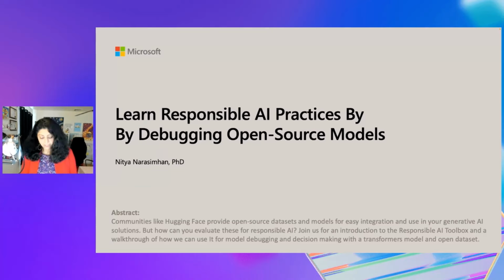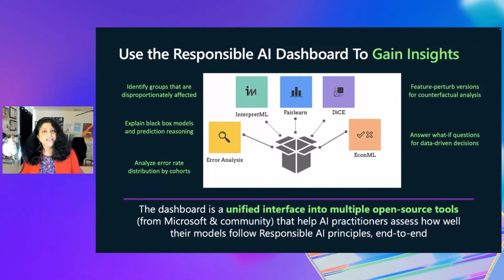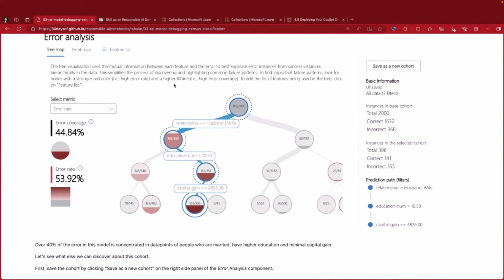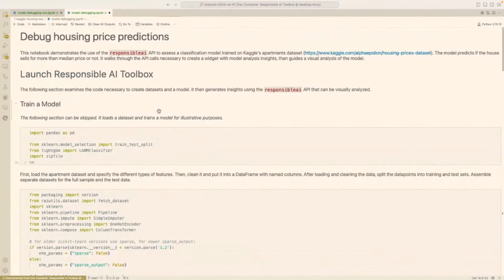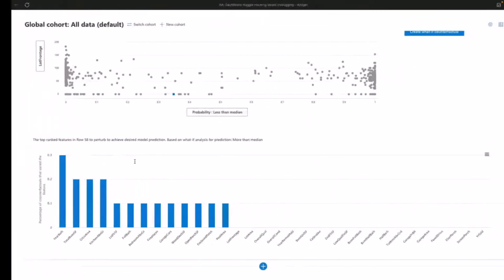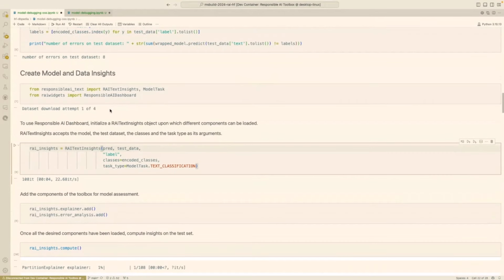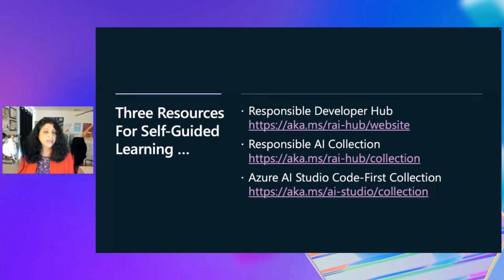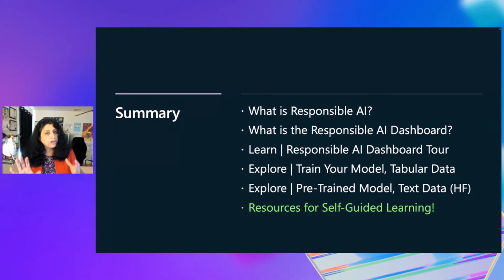Learn Responsible AI Practices By Debugging Open-Source Models | OD525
The MSFT Responsible AI Toolbox provides open-source tools for responsible AI practices, which can be combined with Hugging Face's datasets and models for diverse applications. This session demonstrates how to use these tools to create a reusable development workflow using a transformers model and an open-source DBPedia dataset and showcase the AI dashboard components for insights.

𝗦𝗽𝗲𝗮𝗸𝗲𝗿𝘀:
 * Nitya Narasimhan

OD525 | English (US) | AI Development